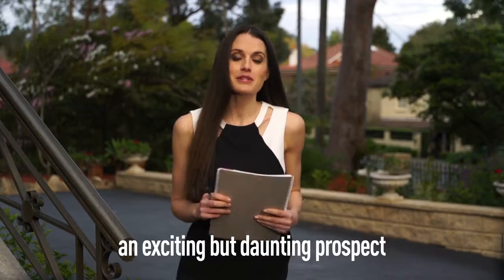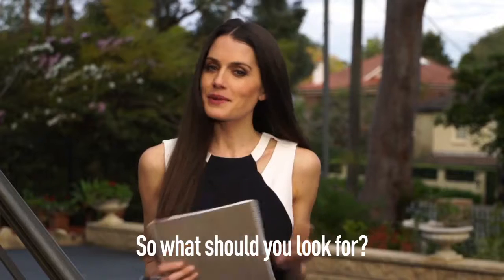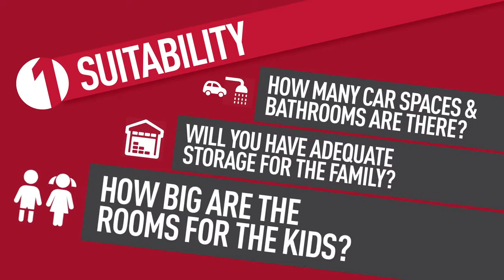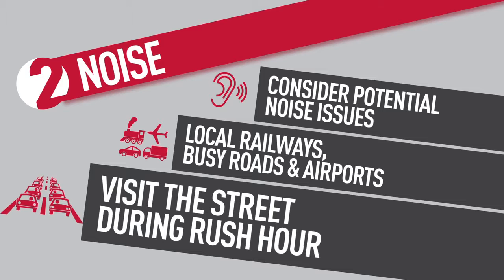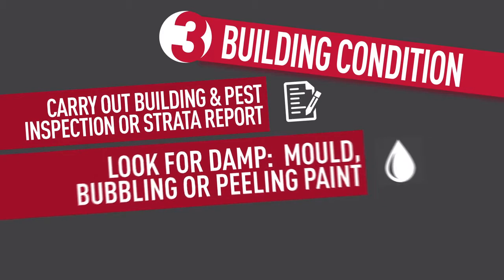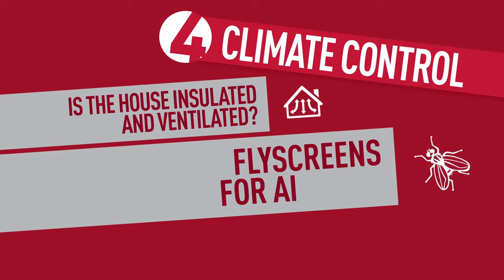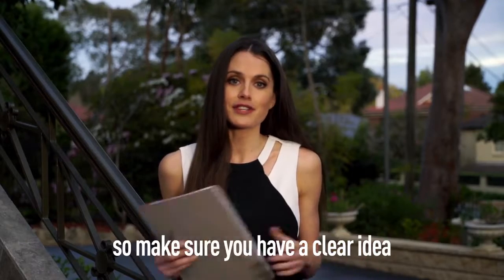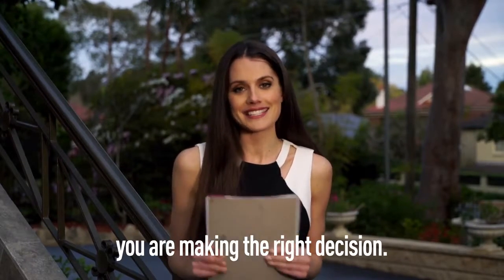Open Home Checklist with R&W Caboolture